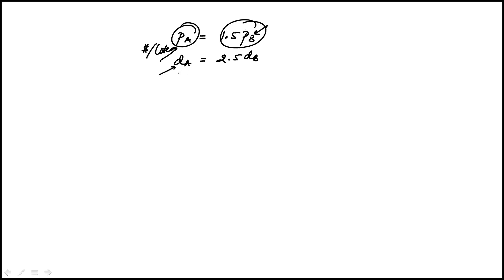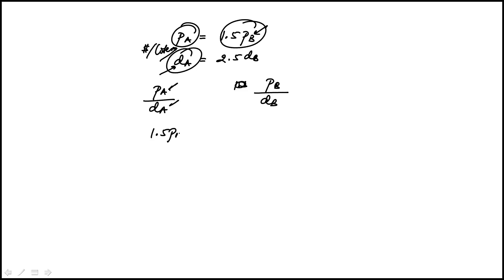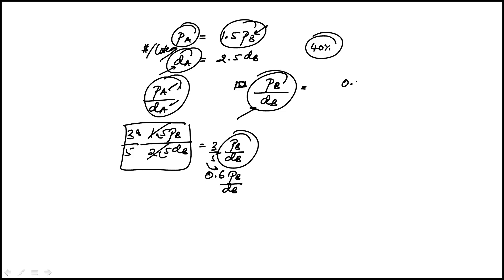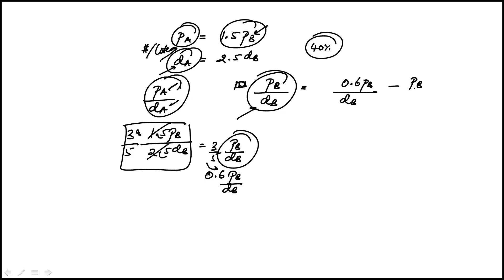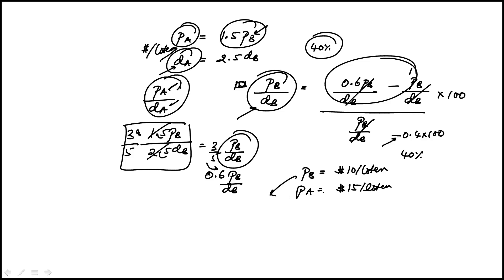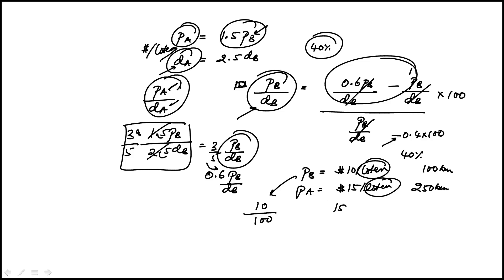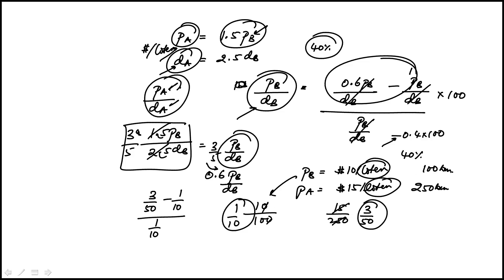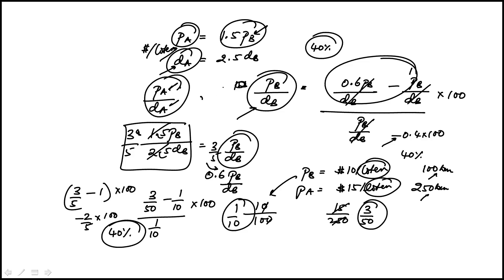Question 64 Arithmetic GMAT Official Practice Exam 2 Quantitative Reasoning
2024 GMAT Official Practice Exam 2 : Video explanation to the questions that are part of the free official GMAT practice exam released for the new GMAT.